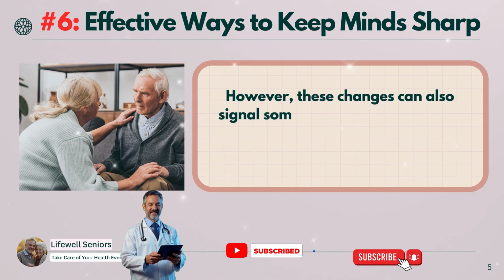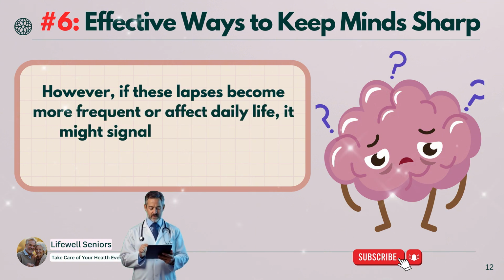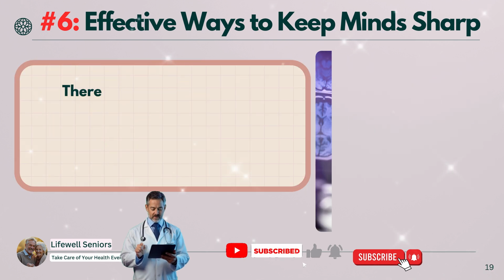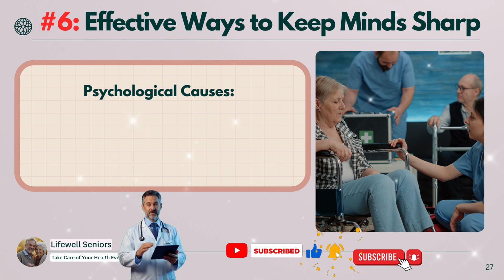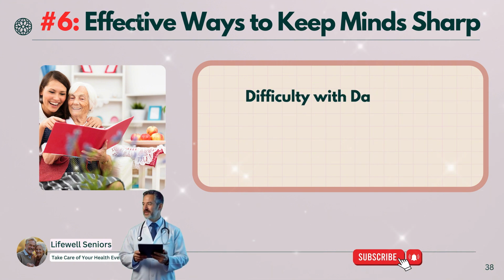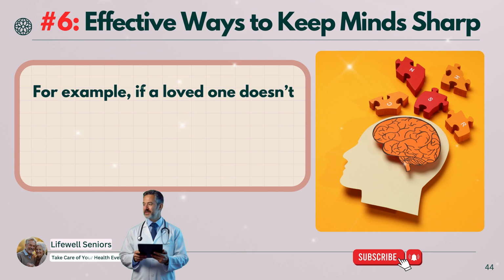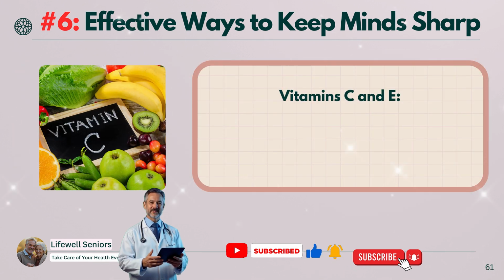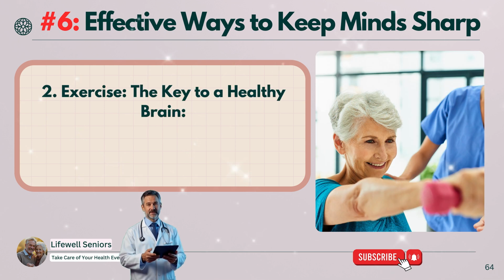If You’re WORRIED About MEMORY DECLINE! Today HOW to Keep Your Mind SHARP for YEARS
Welcome to Lifewell Seniors – Your Guide to Healthy Aging!
Lifewell Seniors is your trusted companion for better health, vitality, and longevity. We believe that small, smart choices in diet and lifestyle can lead to big improvements in your well-being.
Are you noticing some forgetfulness in yourself or a loved one? Memory decline is a natural part of aging, but it doesn’t have to define your future! We dive deep into the signs of memory decline and share practical, science-backed strategies to help keep your mind sharp for years to come.
From understanding the causes of memory loss to discovering the best foods, exercises, and mental challenges that protect your brain, we’ve got you covered! Whether you're looking to stay sharp yourself or help a loved one, these tips are easy to implement and can make a big difference.

🔹 In this video, you’ll learn:
What causes memory decline and how to identify early signs
How stress, sleep, and physical health affect your brain
Proven strategies for improving memory, from nutrition to brain exercises
Time Stamps: 0:00 - Introduction: Why Memory Decline Matters
 2:10 - What is Memory Decline?
 4:15 - Causes of Memory Decline
 7:30 - Early Warning Signs to Look For
 9:45 - Proven Strategies to Keep Your Mind Sharp

👉🏼 We will reply to every comment!
THANK YOU FOR YOUR WONDERFUL SUPPORT!